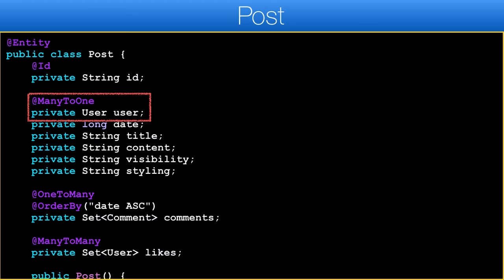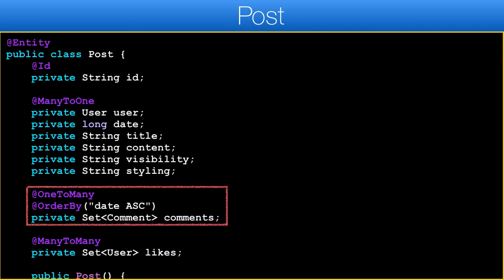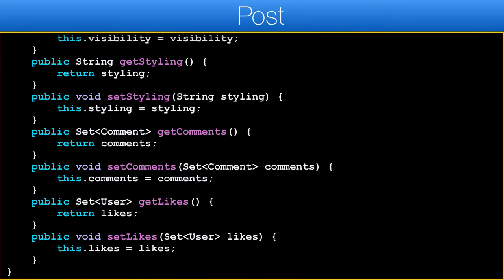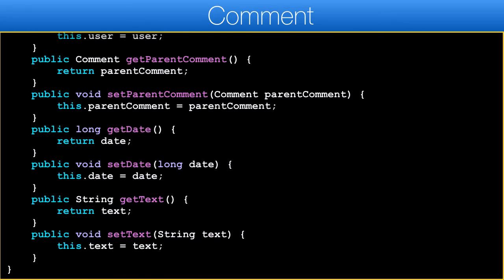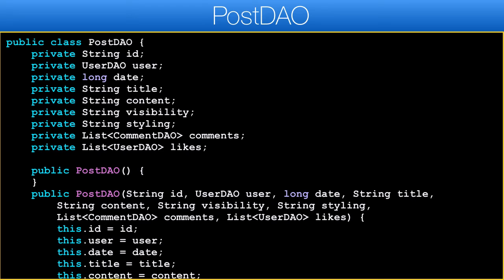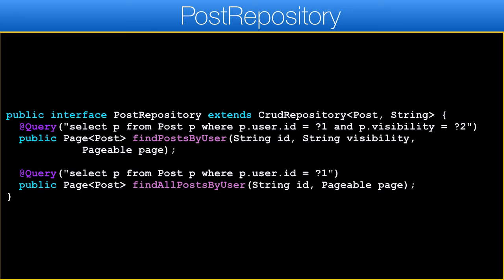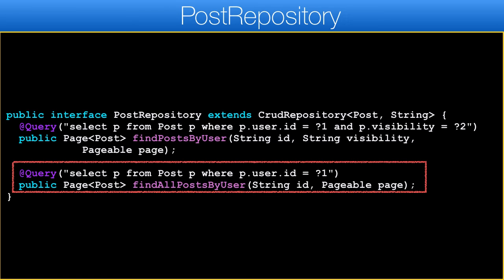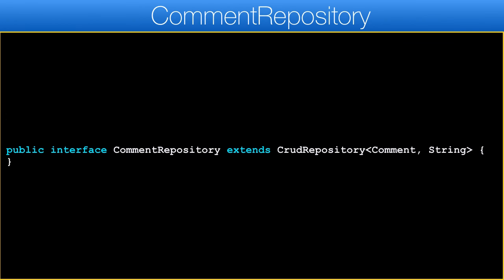Creating a Facebook Clone Part XIX